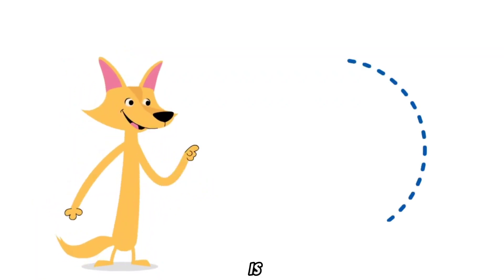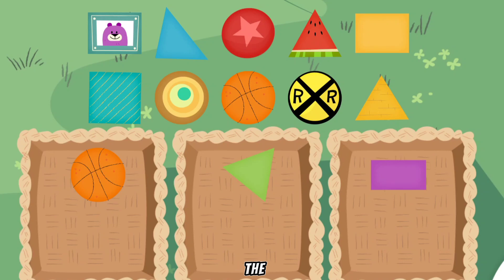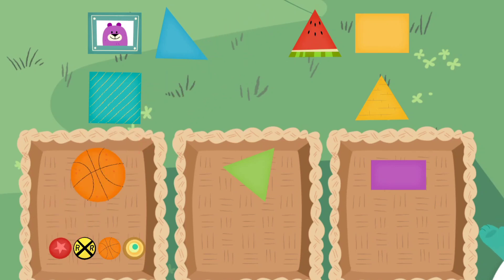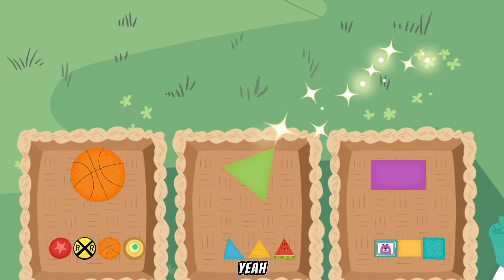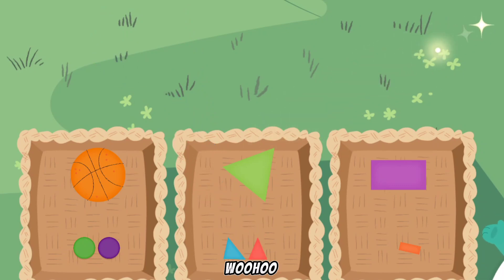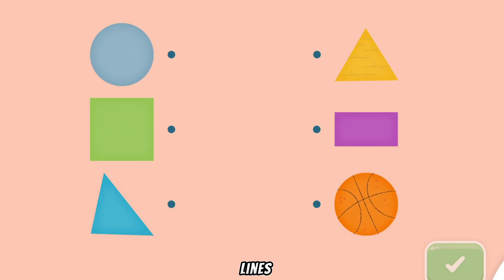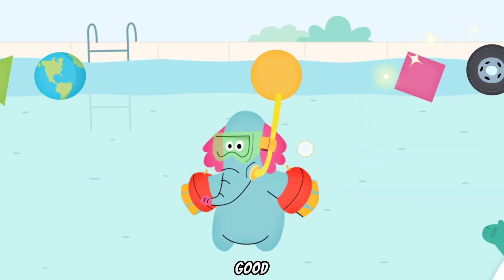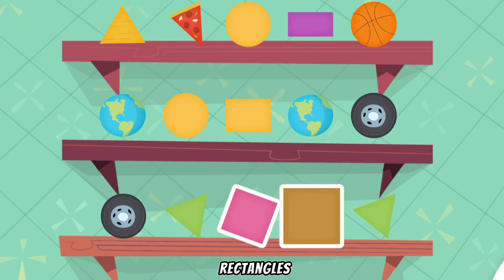Learn the shapes of circles, squares and triangles | Khan Academy kids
Khan Academy Kids is an educational program designed for young children. The program offers a free, fun, and interactive app that covers a variety of subjects, including reading, math, and social-emotional development. It features engaging activities, books, songs, and videos that are tailored to the learning needs of preschoolers and early elementary students. The content is created by experts and aims to make learning enjoyable and accessible, promoting critical thinking and creativity. The app is also equipped with a progress-tracking system to help parents and educators monitor children's development and customize their learning experiences.